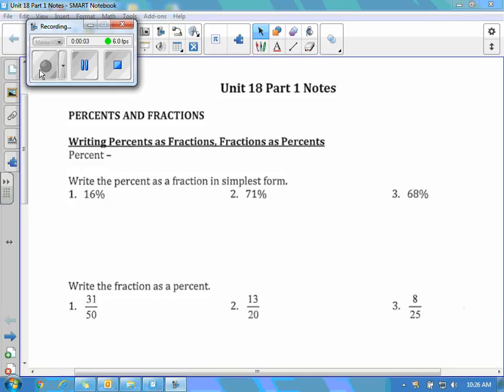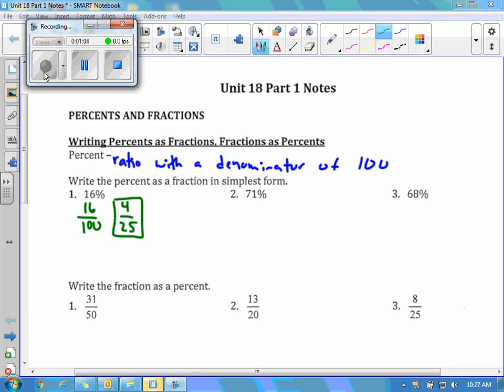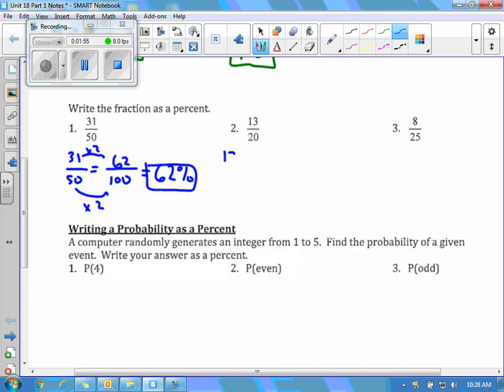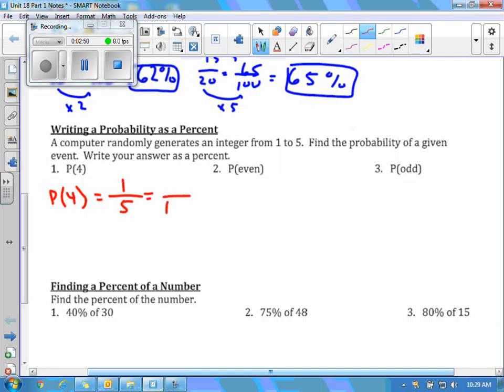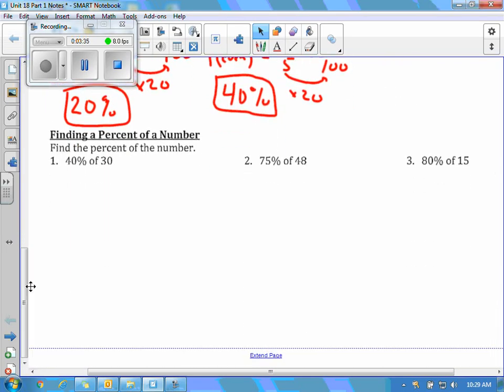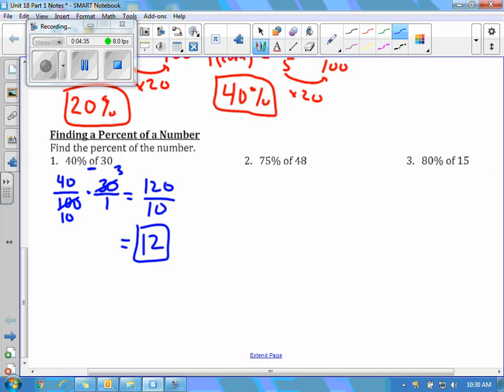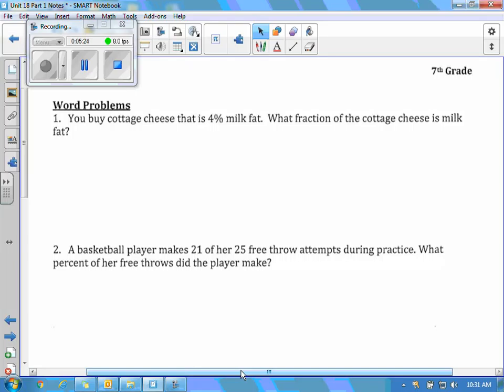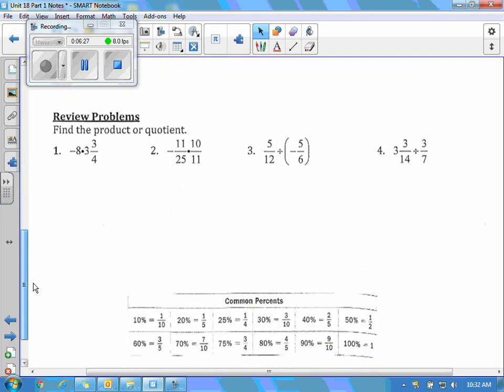Unit 18 Part 1 Video